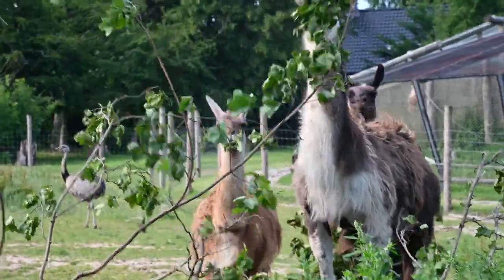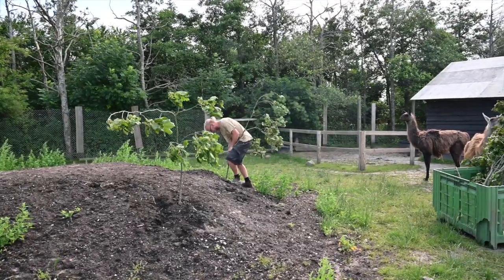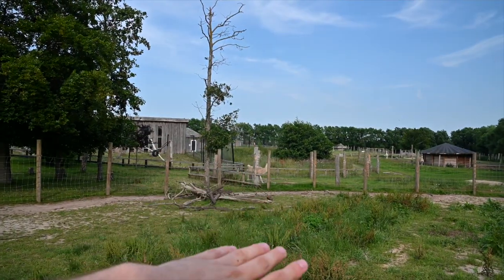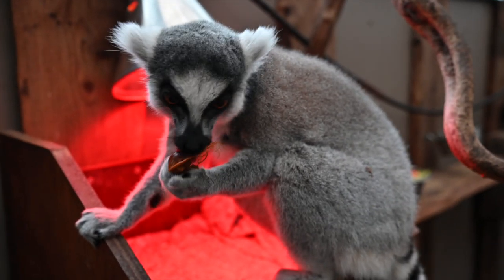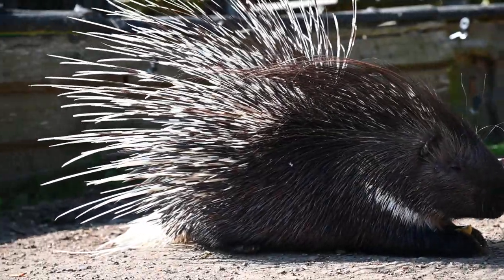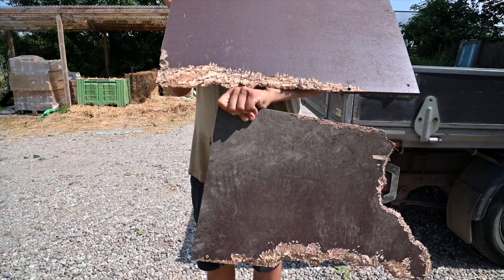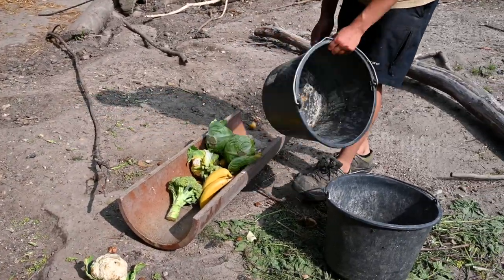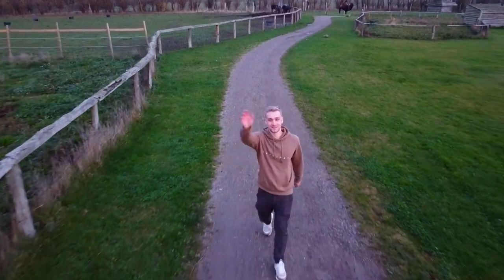Rescue zoo - Porcupines destroy house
Today we are doing an enrichment with the llamas with keeper Niller, and we are talking with keeper lasse about how the Porcupines are giving him an extra hard time by eating the doors and the house they live in.

10:00 AM CET - 18:00 PM CET.
2:00 AM PT-10:00 AM PT.